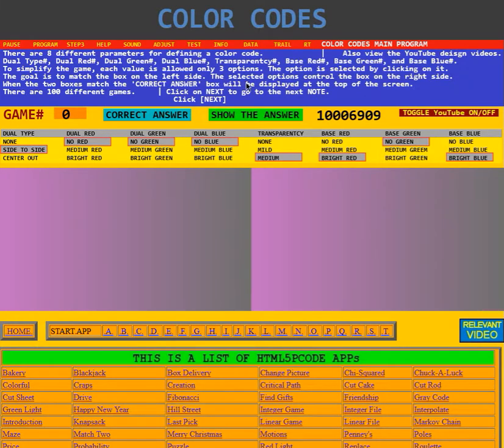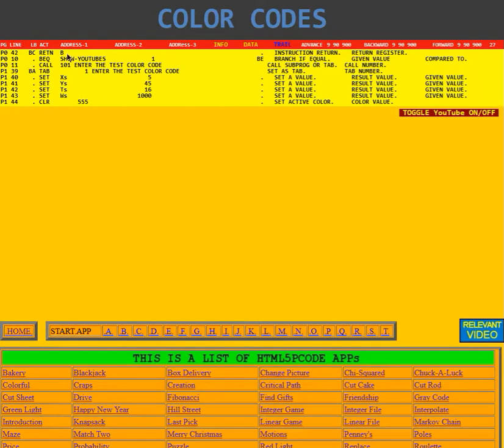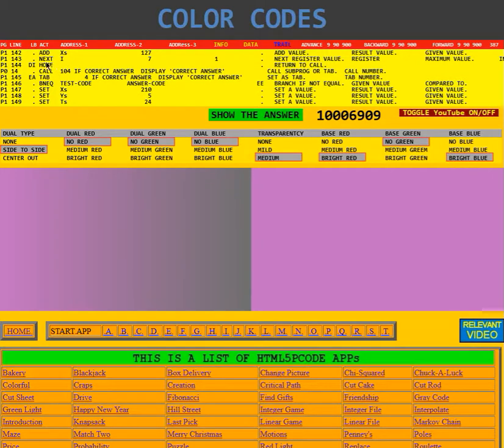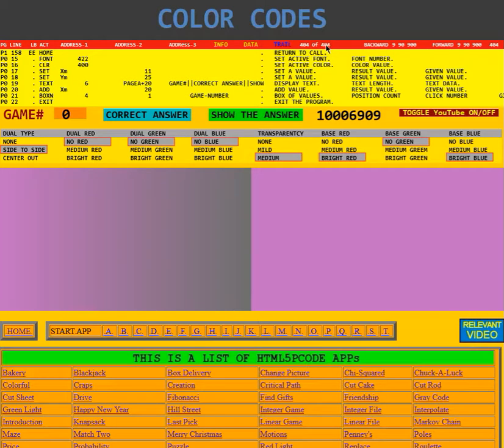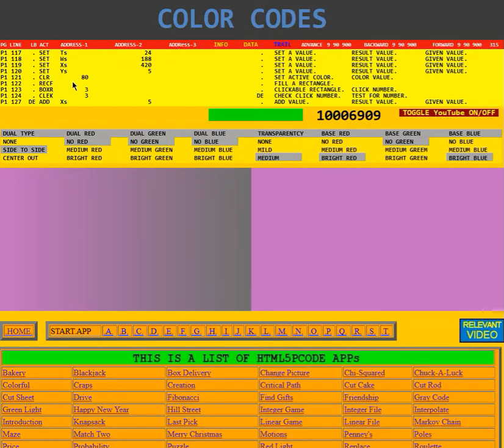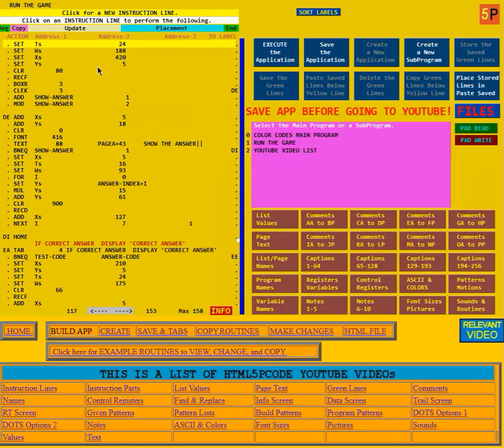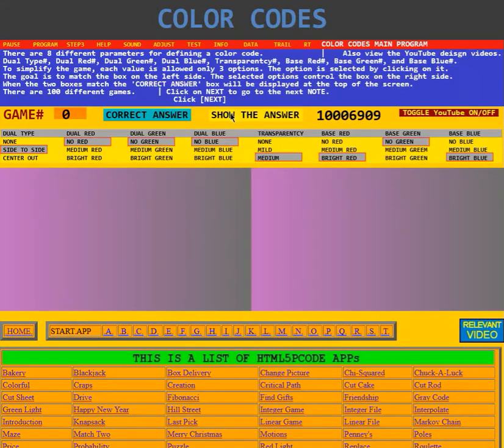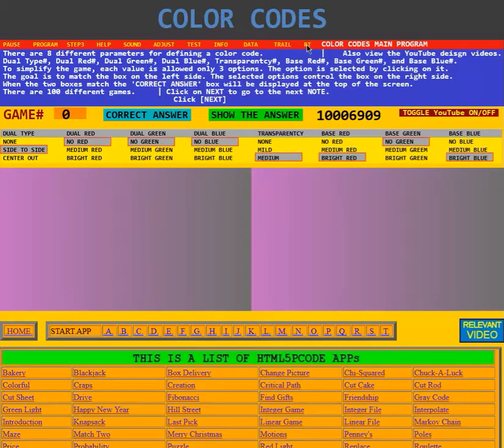HTML5PCODE COLOR CODES TRAIL AND REAL TIME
Color Codes Trail and Real Time Options.